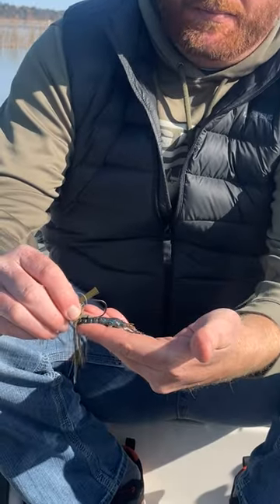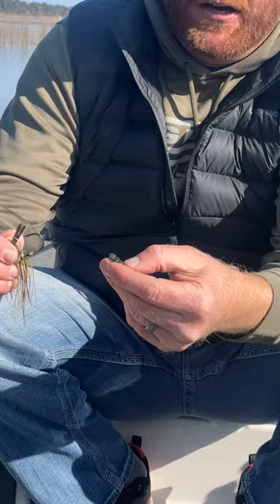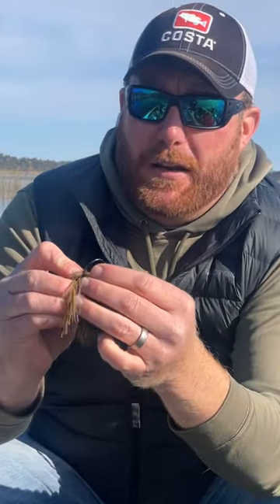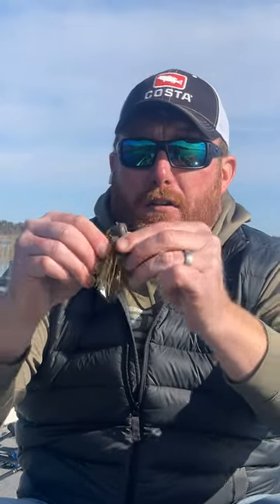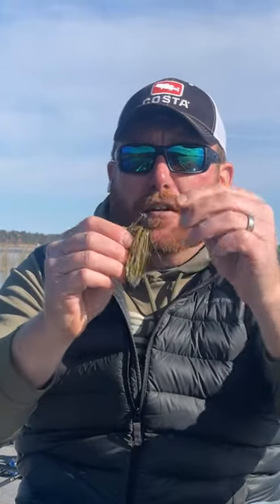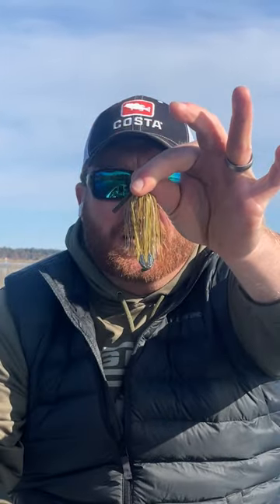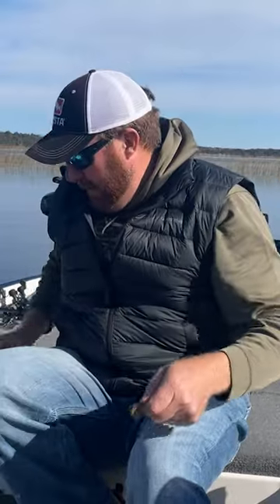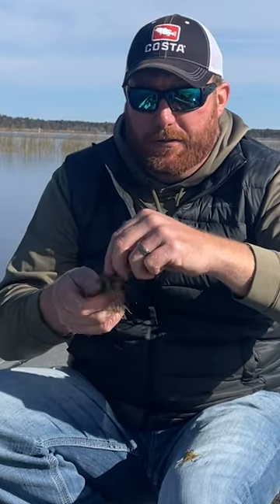Turn a Cage Feider into Bass Candy!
How to perfect your profile on an Outkast Tackle Cage Feider.